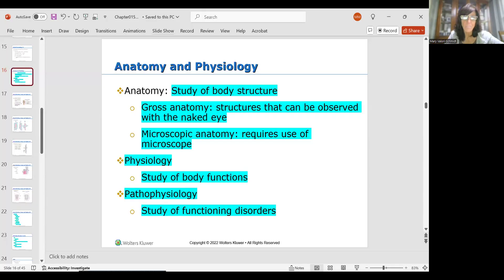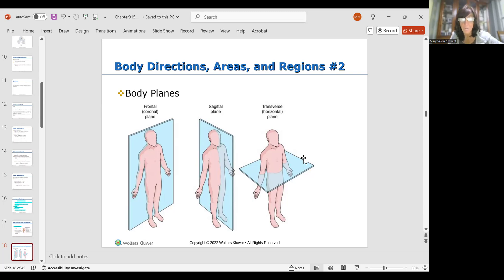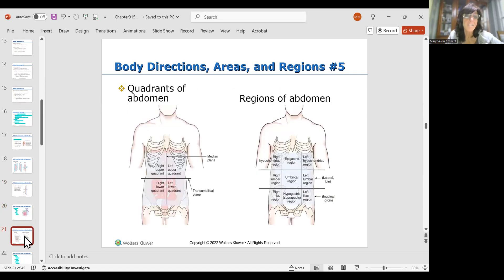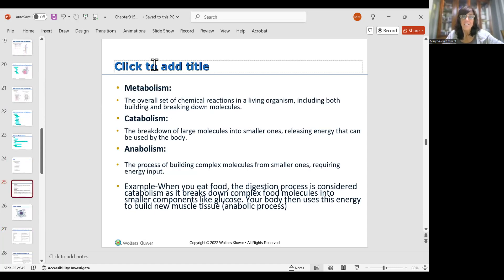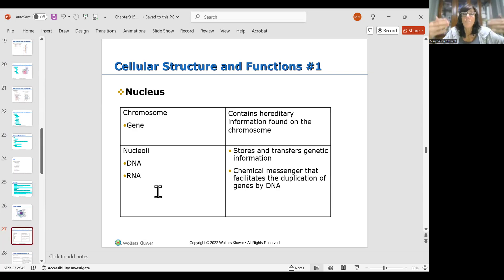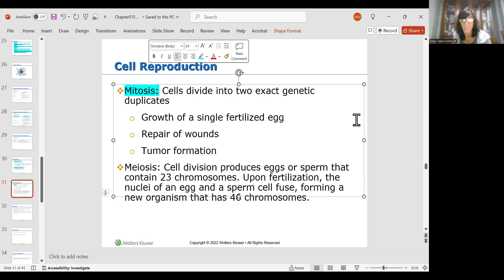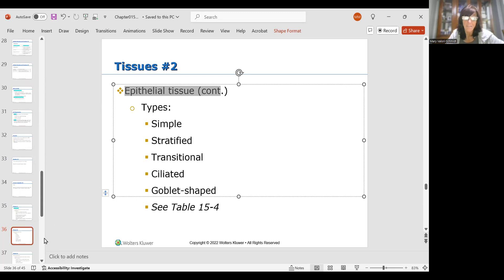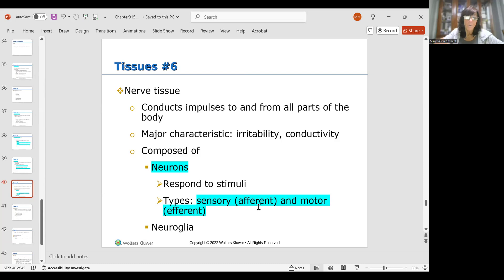Anatomy and physiology Chapter 15 Part 2 Body directions and the cell and tissues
Body directions, areas, the cell, tissues, and a brief explanation of anatomy and physiology